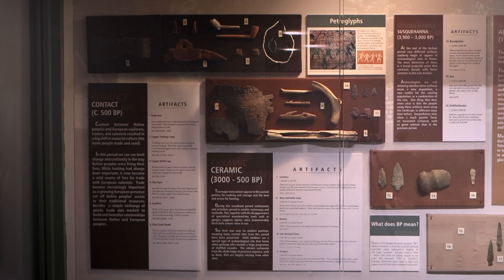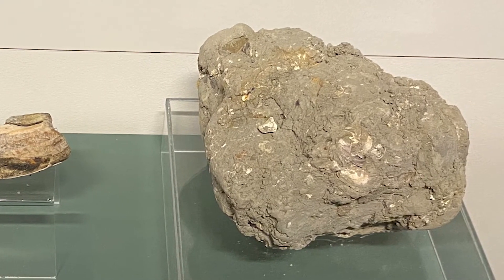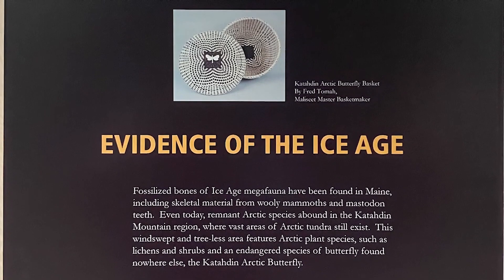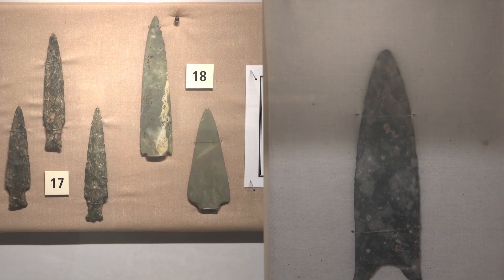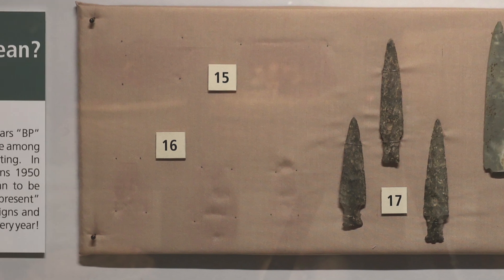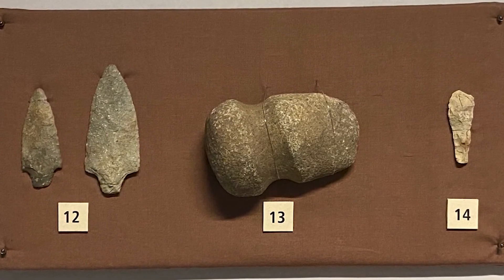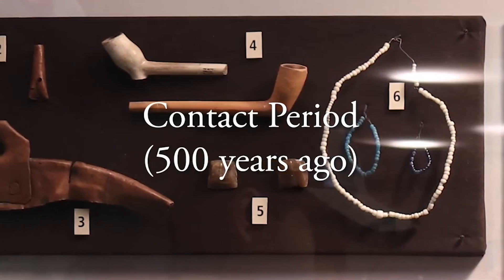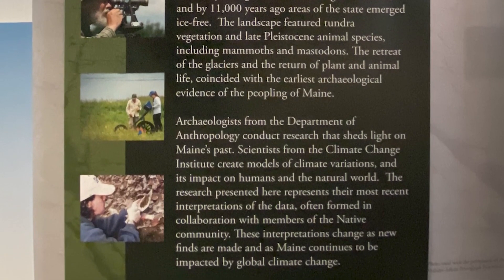UMaine Research on the Peopling of Maine from the Last Ice Age to European Contact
Explore UMaine research on the peopling of Maine from the last ice age to European contact. PLEASE NOTE this video replaces the original Peopling of Maine video with new imagery following 2024 updates to the Native American Graves Protection and Repatriation Act that required museums to remove certain objects from exhibit.  We will update this video again once our new exhibits are finalized.  Thank you for your patience!